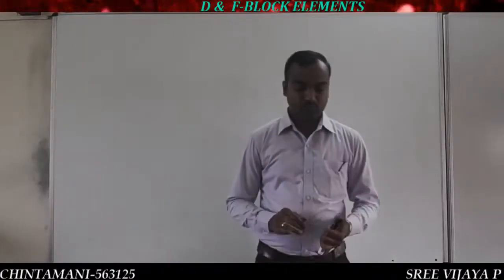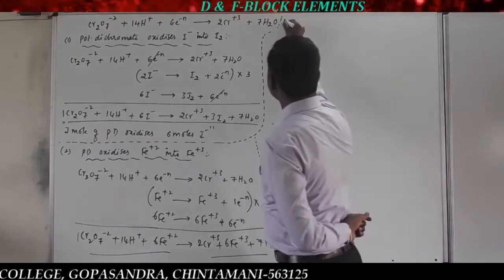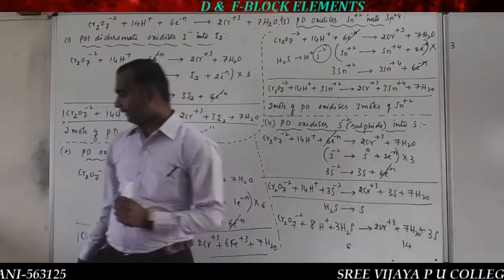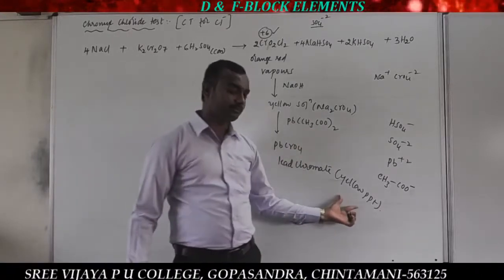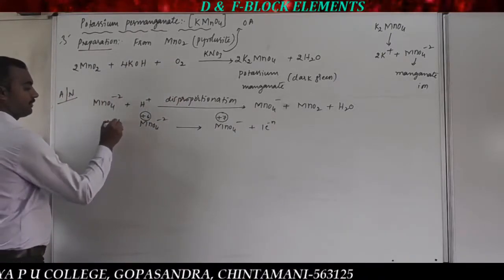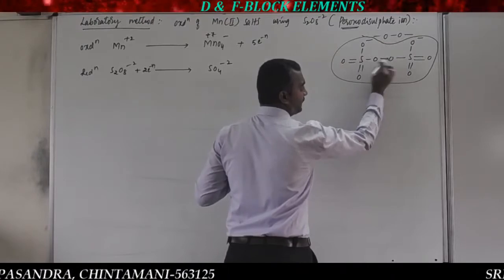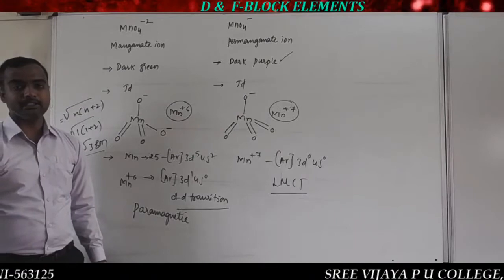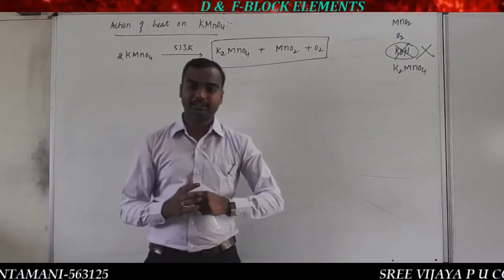CHEMISTRY-D&F BLOCK ELEMENTS CLASS 8